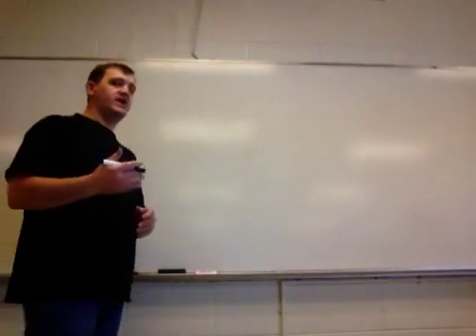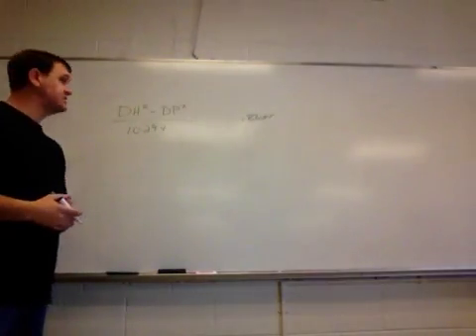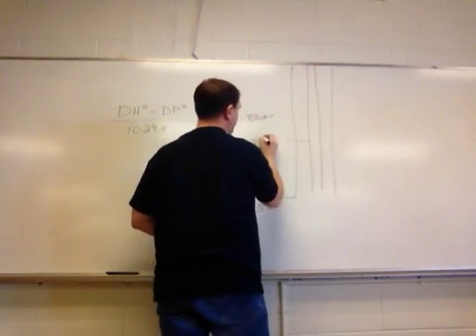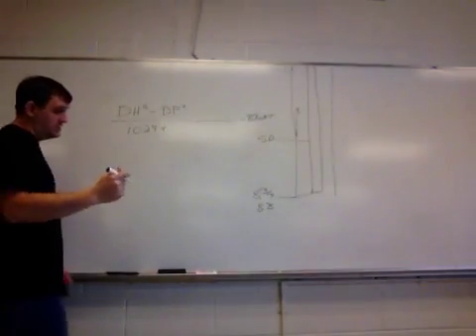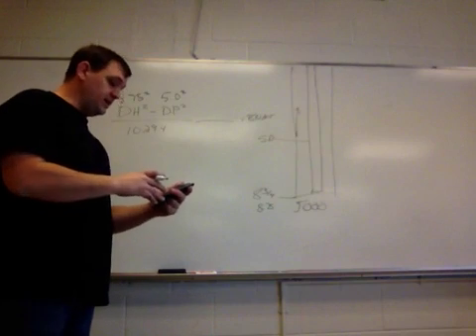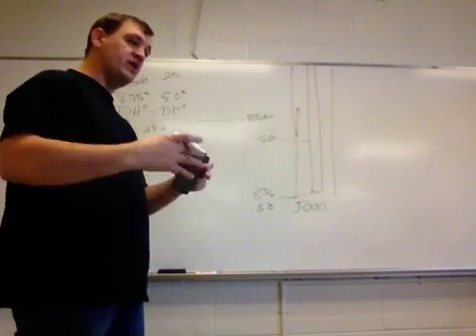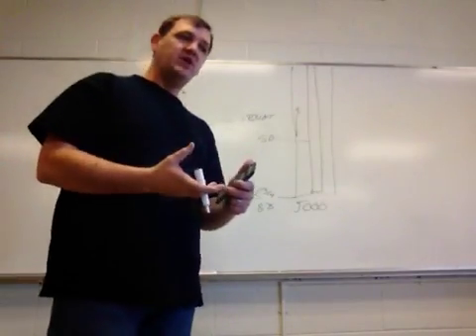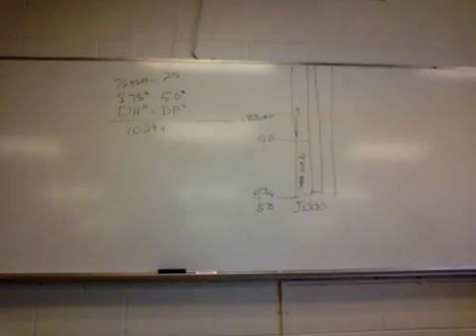Drilling Fluids Annular Volume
Short video on how to figure annular volume using just drill pipe in the hole no casing and no collars just casing